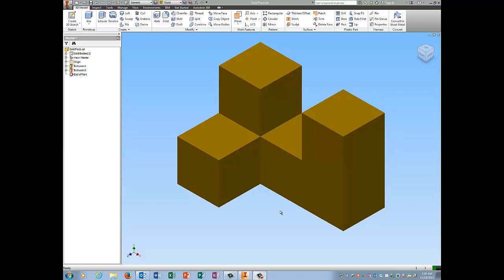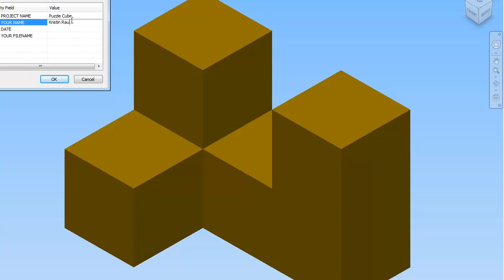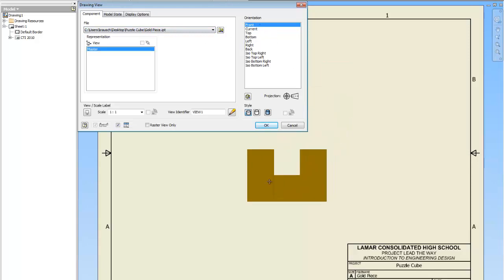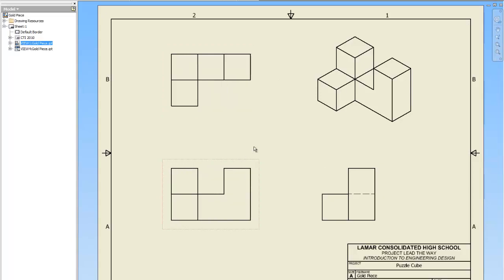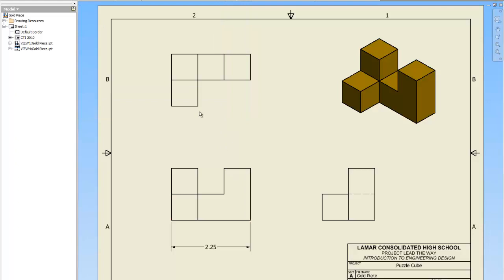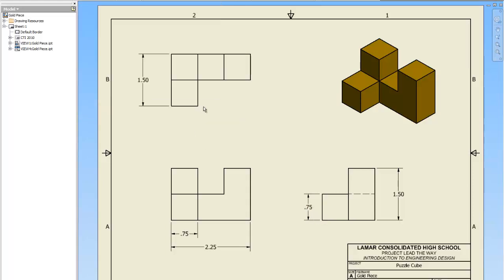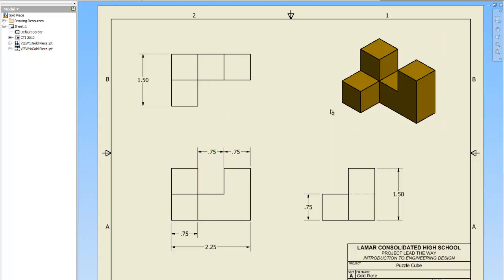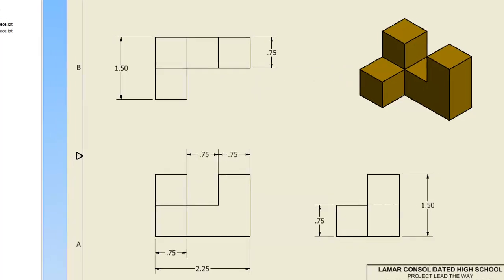Creating Orthos in Inventor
This will show you how to use the .idw template, create your orthographic drawing, add a shaded isometric, and begin dimensioning.